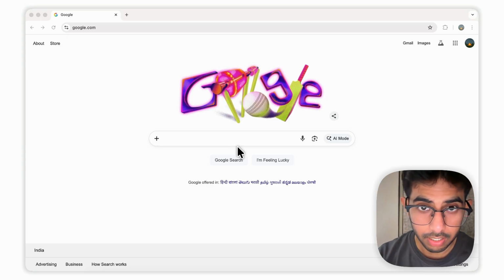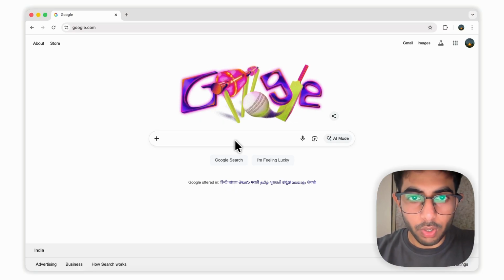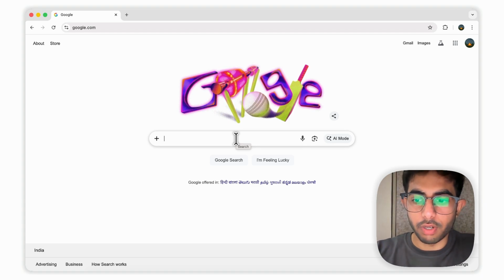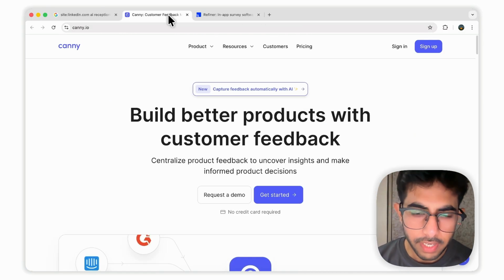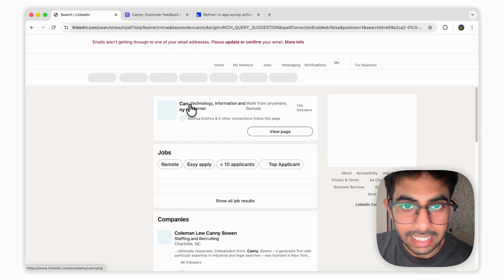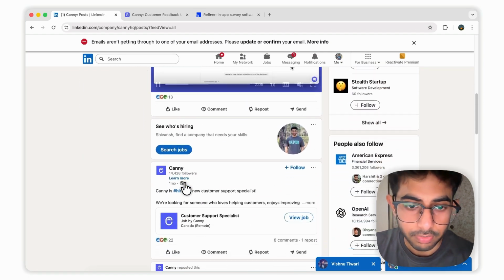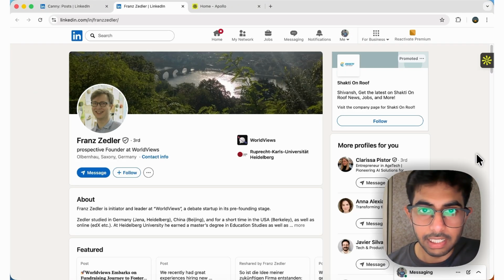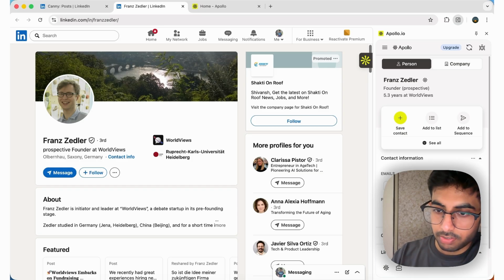Find Warm Leads on LinkedIn for FREE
In this video, we're going over a method using which you can find warm leads on LinkedIn for absolutely free. You can use this method to find leads for your service-based business or SaaS.